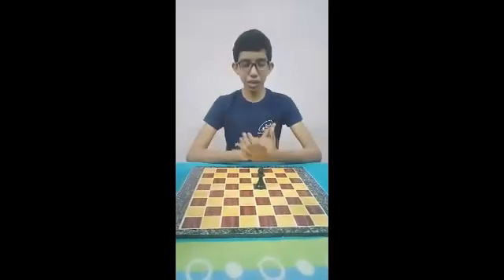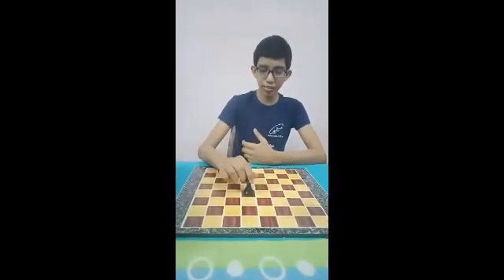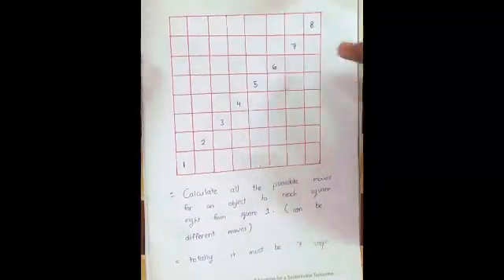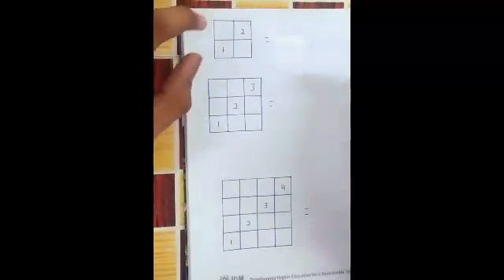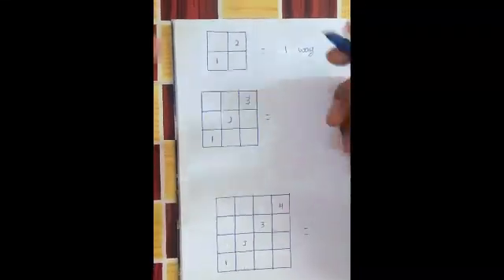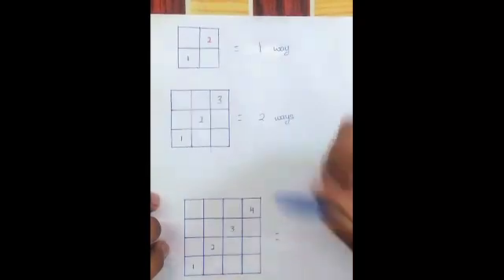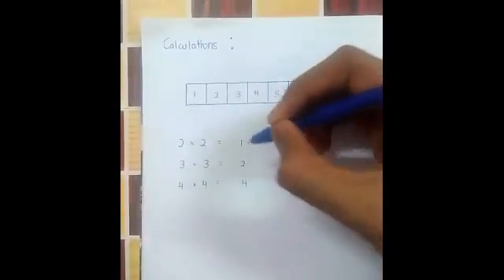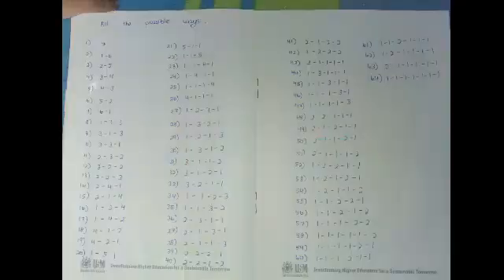STEM - Maths with Chess an innovative idea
Joel, 14 year old student has shown how to calculate the number of ways that a bishop can move from square A1 to H8 without going to the left and downwards on the chessboard.